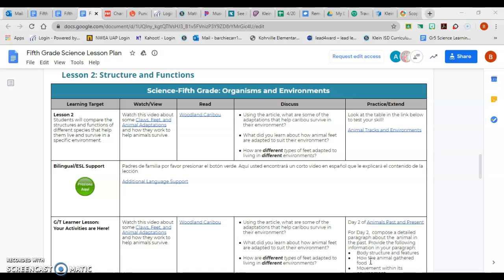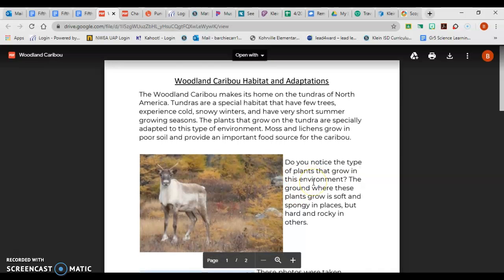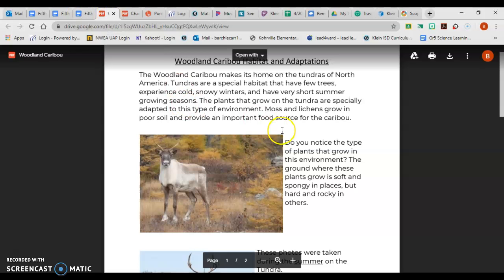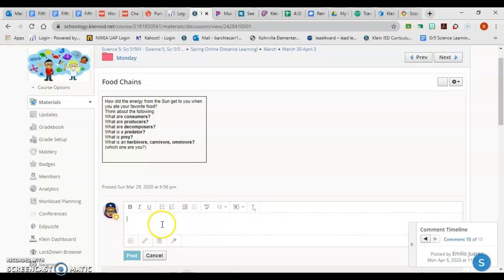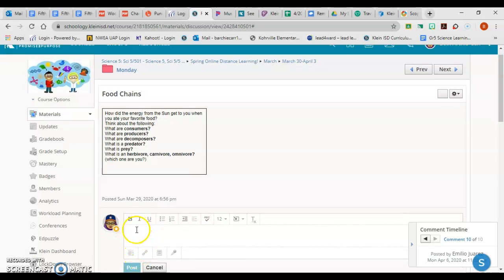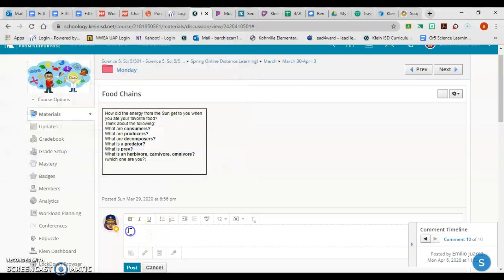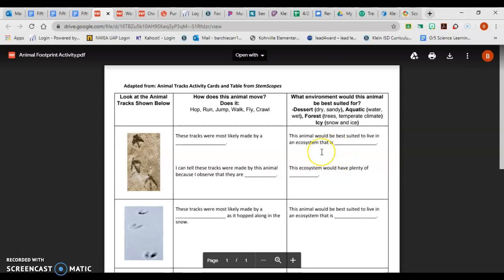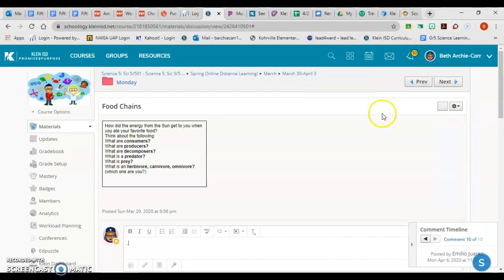Directions Tuesday, April 28 - Science